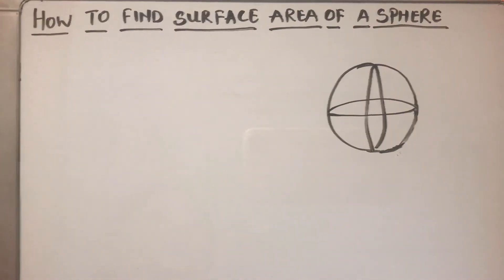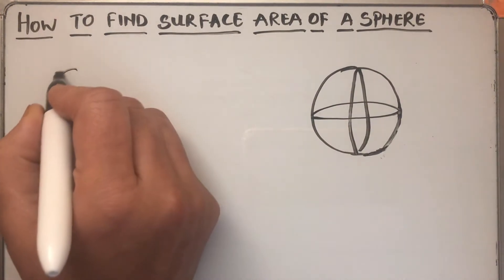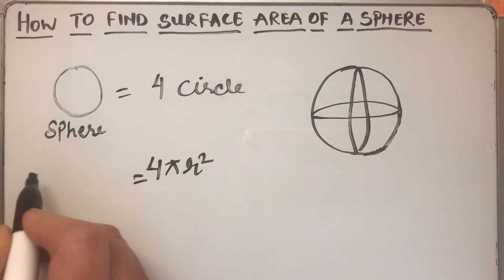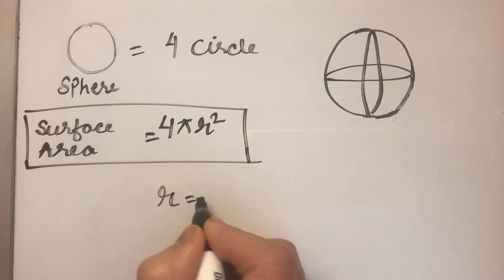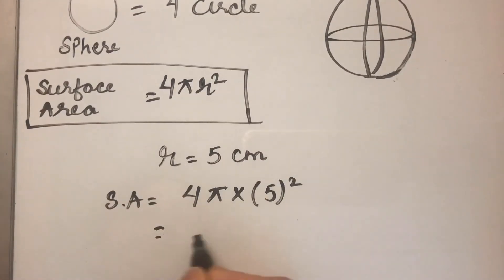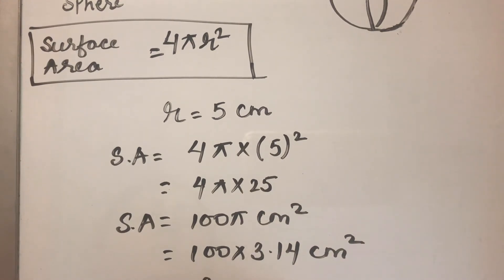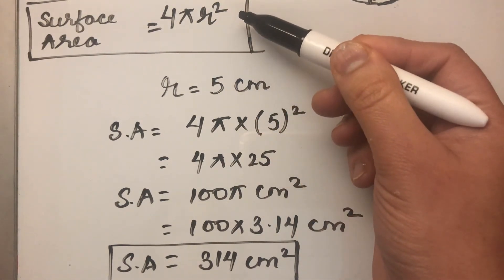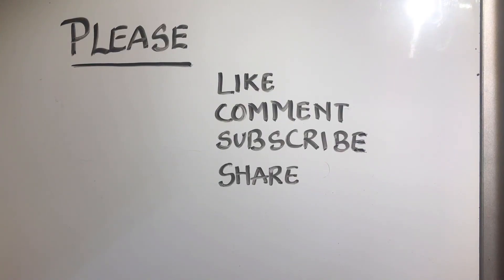HOW TO FIND THE SURFACE AREA OF A SPHERE USING FORMULA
In this video ,you will learn how to find the  surface area of the sphere using formula.